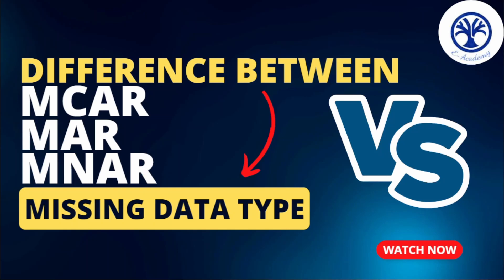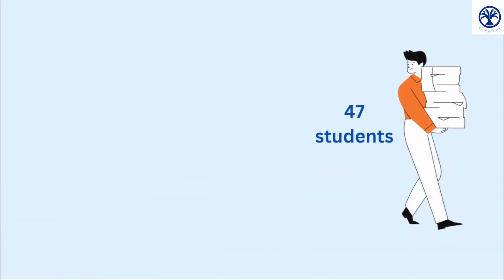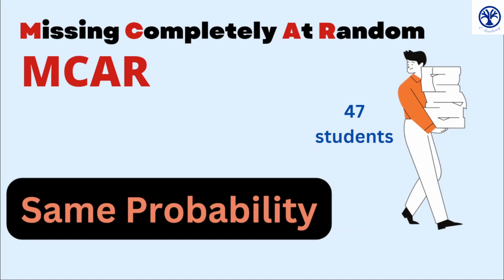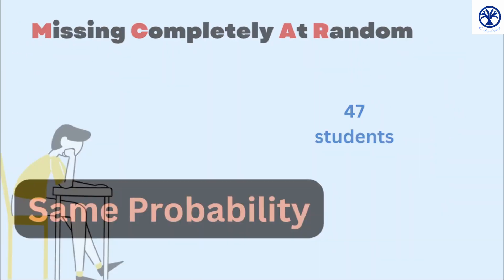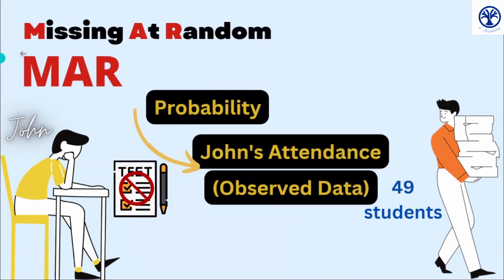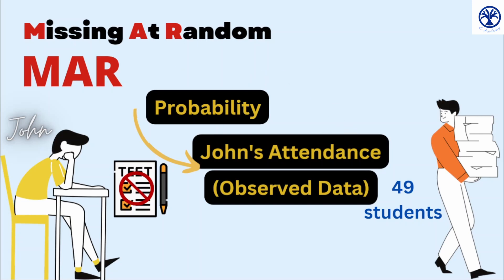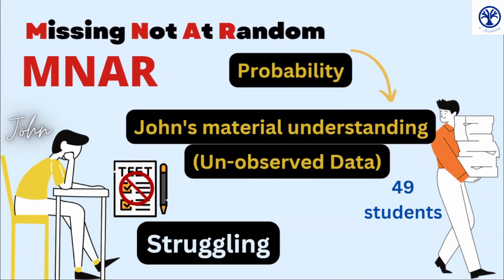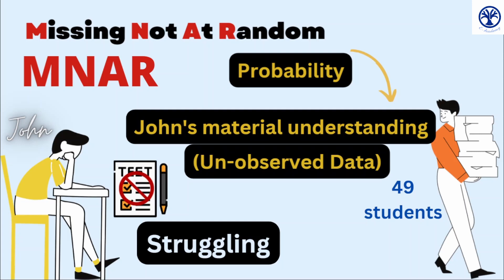Understanding Types of Missing Data: MCAR, MAR, and MNAR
0:00 Introduction
0:19 Missing Completely at Random (MCAR)
1:28 Missing at Random (MAR)
2:11 Missing Not at Random (MNAR)

In this video, we'll explore the three types of missing data: Missing Completely at Random (MCAR), Missing at Random (MAR), and Missing Not at Random (MNAR). Through examples, we'll explain the differences between these types and how they affect data analysis. We'll also provide a link to a playlist that covers how to deal with missing data using Python, both in theory and hands-on approaches.